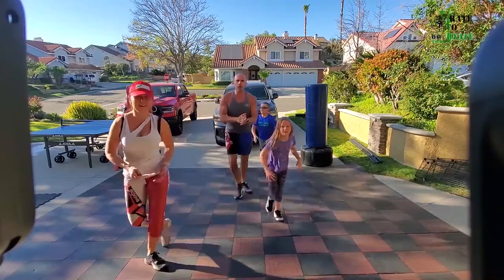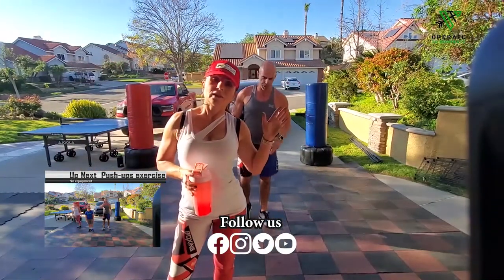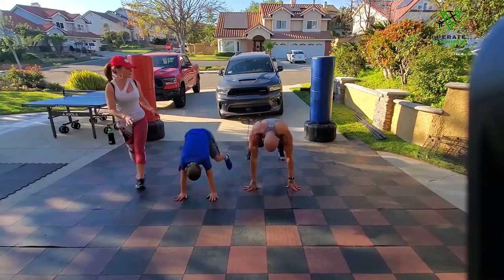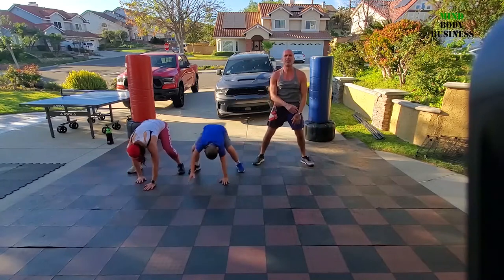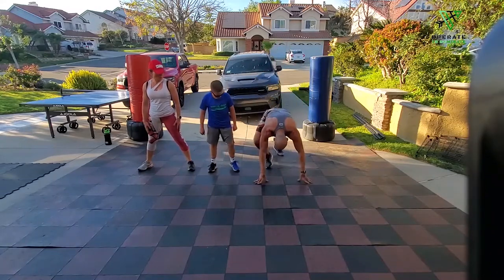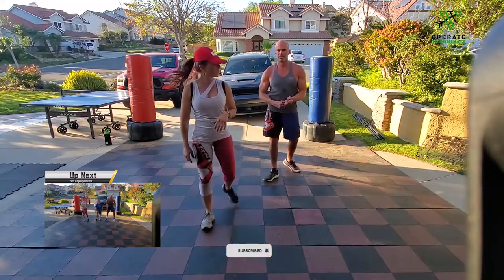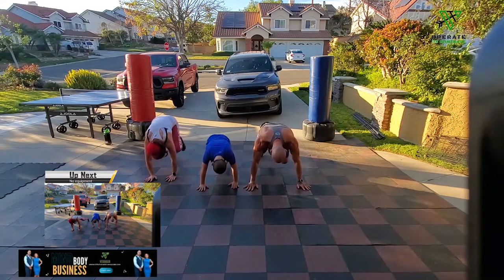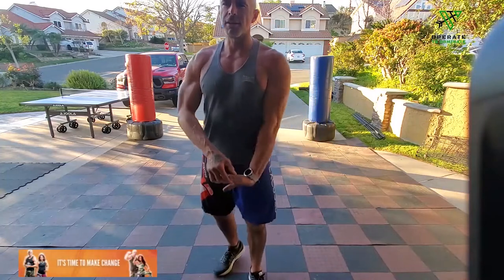Full Body HIIT Cardio No Equipment Boot Camp, For Weight Loss | workout Routines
Peak Physique Boxing/ Kickboxing program, is a non-contact weight loss fitness training session, for people that are struggling with getting bored and frustrated with your ordinary exercise routine, we will guide you with professional instruction so that you can have a fun, effective, fat burning, and , while releasing stress, and moving towards your ultimate weight loss and fitness goals.

*No Excuses*